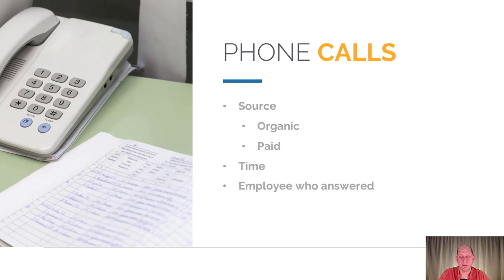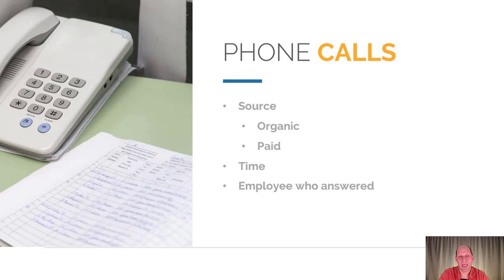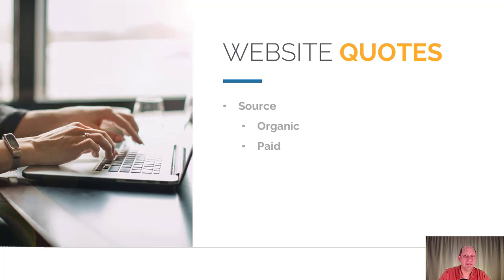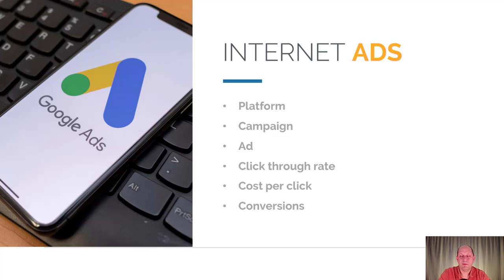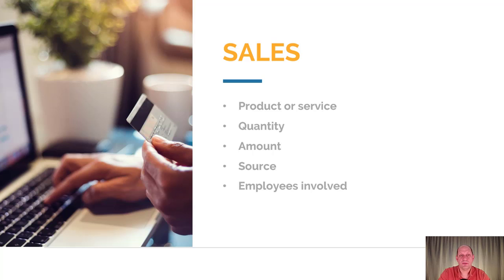Conversion Rates - Small Business Conversion Rate Optimization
Learn about creating conversion rates for small business conversion rate optimization